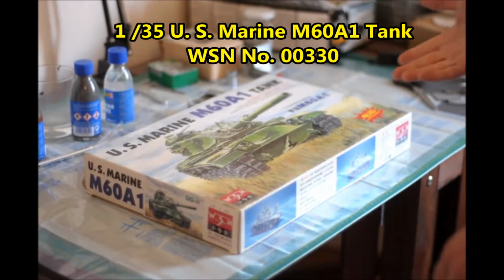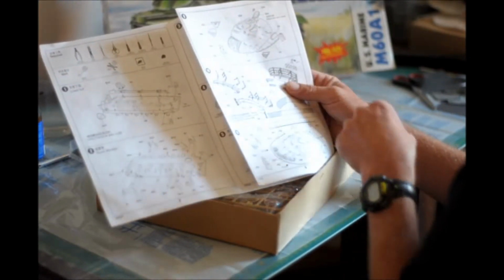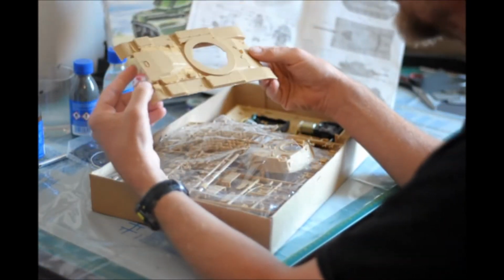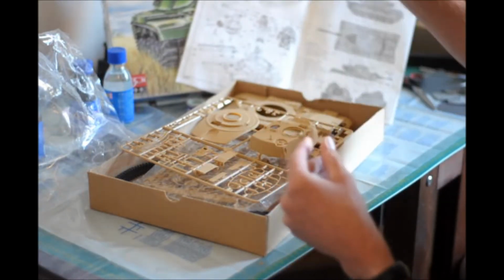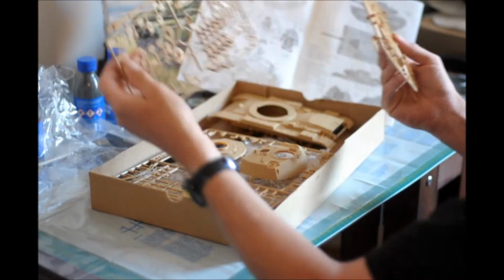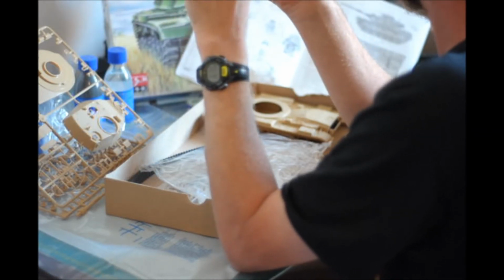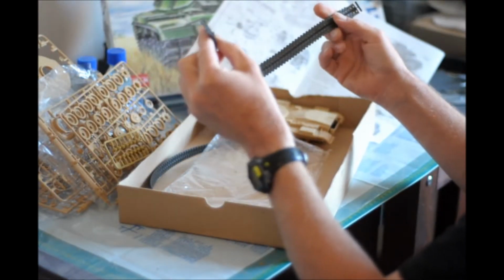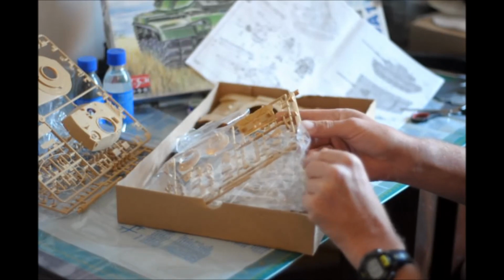Inbox Review of 1/35 Scale M60A1 Patton Model Kit from WSN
The M60 Main Battle tank was a further development of the M48 Patton tank developed in the 1950's.  The M60 was the primary MBT for the US during the Cold War. Over 15000 were built and even though they have been retired from combat service int he US, there are many countries that still use them.   The M60A1 has a 105mm Main Gun with a rifled barrel. The A3  version has increased turret armor and the ability to mount a laser range finder, M21 solid state ballistic computer, a crosswind sensor, and the ability to mount Explosive Reactive Armor.

I was really surprised with this model kit, it was really cheap but it looks really good.  It has a motor, which I dont really care about, but it looks like it has good detail, and a lot more inside than what I bargained for when I bought it.  Highly recommended for anyone who is a fan of US Armor.  The only thing I dont understand with the kit is that it says it is a US Marine version but has decals for a US Army version, and there are no instructions on the camouflage pattern. Other than that it looks like a great kit.